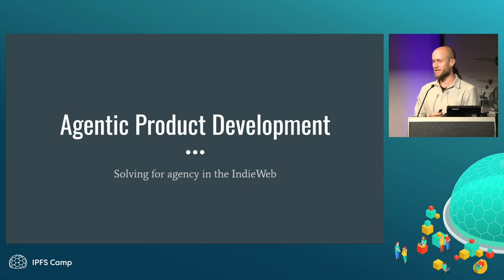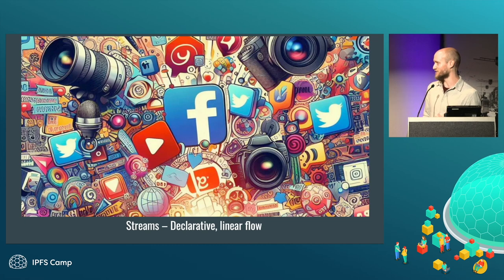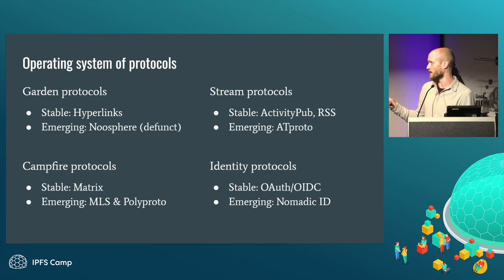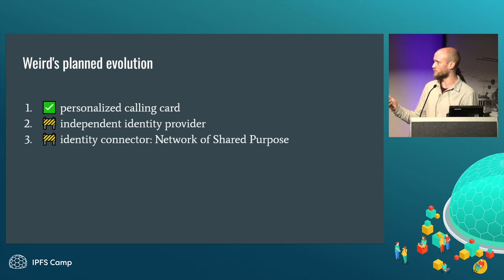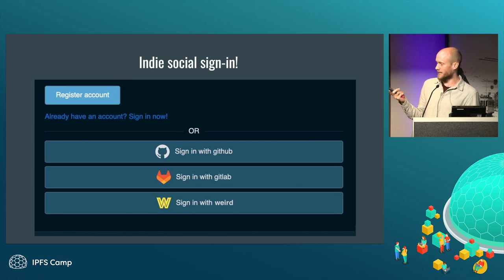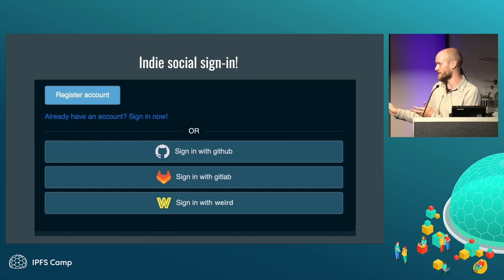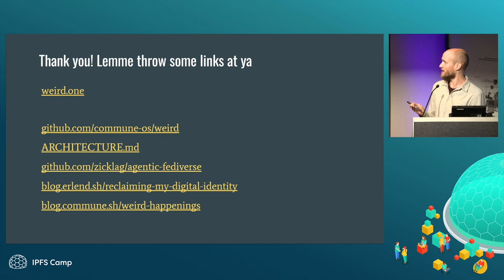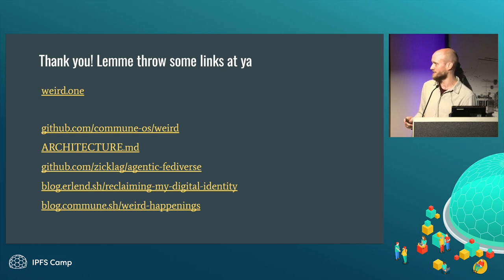Agentic Product Development - Erlend Sogge Heggen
"Agentic Developers' are the infrastructure-minded partners of 'Barefoot Developers'.

Agentic development is happening when we build products based on the principles of local-first and end-to-end (p2p) combined, maximizing for user agency by way of user-centric design.

Weird is an open software product that's trying to solve for agency in the digital space. Built with the 'IPFS system' Iroh, Weird introduces a meta-protocol designed to de-fragment digital identity.

Guided by real-world use cases, we'll talk about the formative tenets of agentic product development.